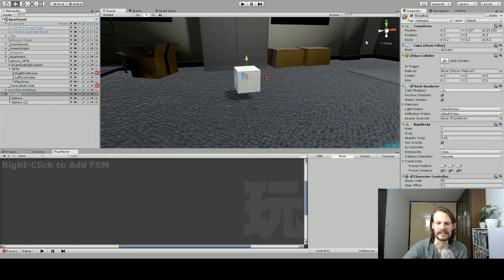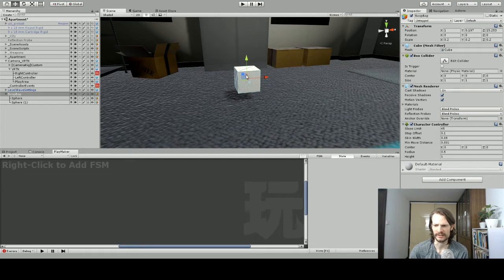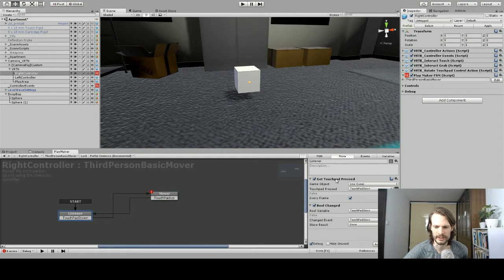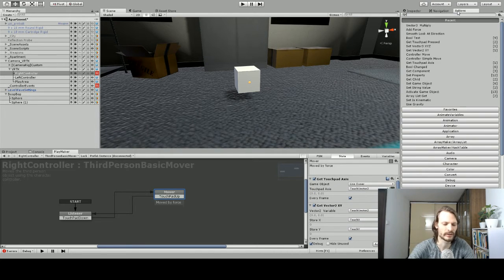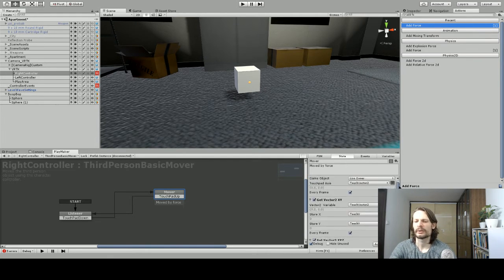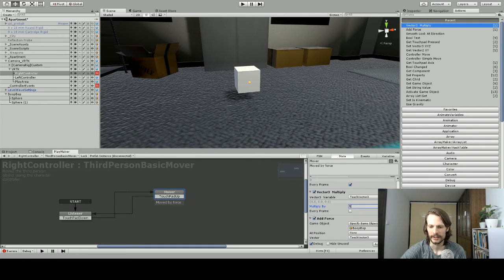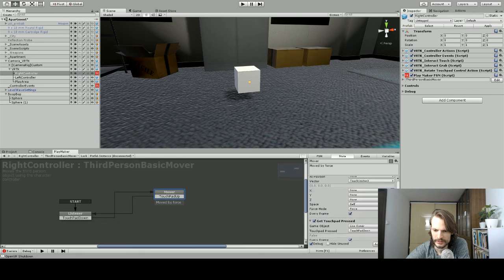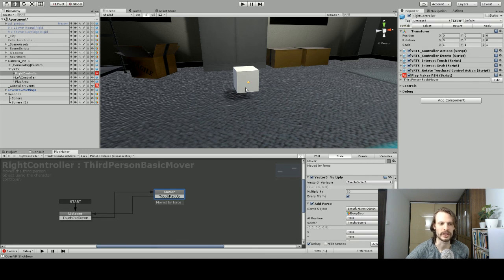VRTK Vive Trackpad + Playmaker for Force Controller Movement (Physics Movement)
Learn to use the VRTK trackpad with playmaker (using free custom actions) to move a gameobject using force (force controller movement). This is great if you want a physics based game with characters or gameobjects moved via trackpad (single or dual).